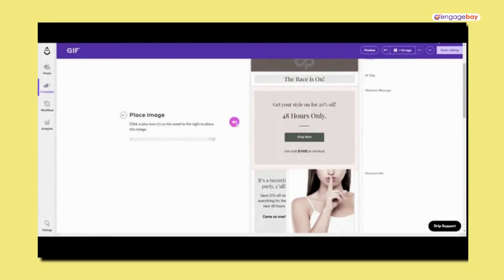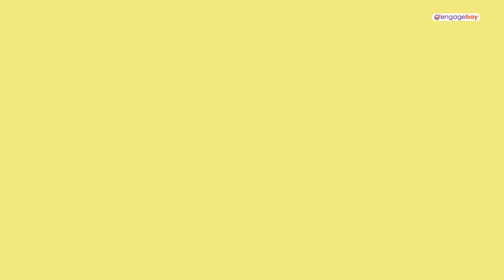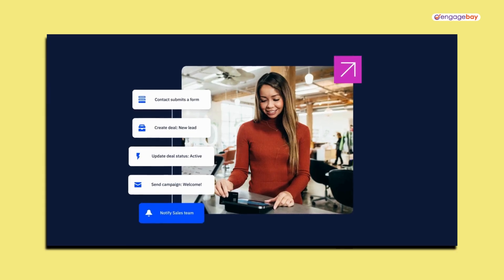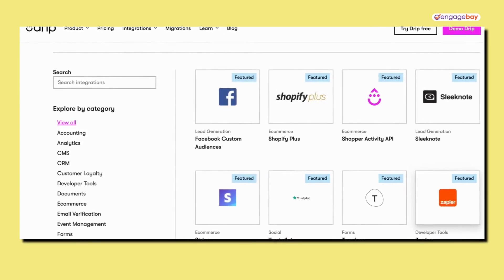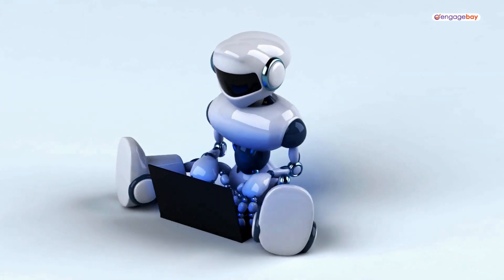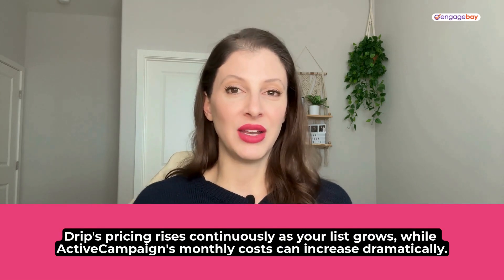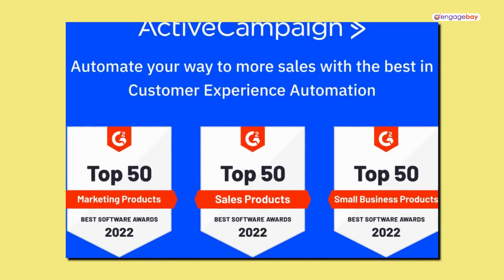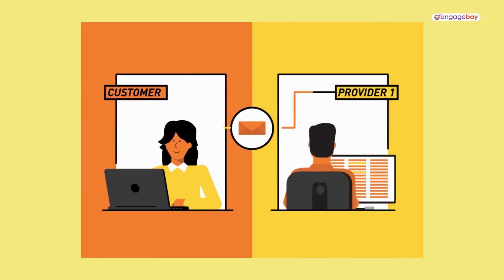Drip vs ActiveCampaign: The Email Marketing Thunderdome - Only One Can Survive!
Feeling lost in the email marketing jungle, unsure which path to take? Drip vs ActiveCampaign might be the vines you need to swing through for success! But which one is the best to your email marketing adventure? This Drip vs ActiveCampaign showdown exposes it all!

We're talking features, pricing, ease of use, and the ultimate question: Drip vs ActiveCampaign - Who wins the 2024 email marketing battle? Drip boasts powerful automation for ecommerce, while ActiveCampaign offers built-in CRM for a more holistic approach. But wait, there's more! This video spills the tea on their strengths, weaknesses, and the not-so-secret reasons some marketers choose one over the other.

So, smash that like button if you're ready to conquer the email marketing jungle and see which platform (Drip vs ActiveCampaign) is the perfect fit for you, and leave a comment telling me your biggest email marketing struggles!

Let's see if Drip or ActiveCampaign becomes your email marketing champion, or if there's another path waiting to be explored!

00:00 - [Drip vs ActiveCampaign - Intro]
01:01-  [Drip vs ActiveCampaign - Drip]
01:20-  [Drip vs ActiveCampaign - ActiveCampaign]
01:31 - [Drip vs ActiveCampaign - ActiveCampaign Features]
03:45 - [Drip vs ActiveCampaign - Drip Features]
04:27 - [Drip vs ActiveCampaign - Drip Integration]
05:15 - [Drip vs ActiveCampaign - Drip Pricing]
06:03 - [Brevo vs ActiveCampaign - ActiveCampaign Pricing]
07:24 - [Brevo vs ActiveCampaign - ActiveCampaign Reviews]
08:17 - [Brevo vs ActiveCampaign - Overview]
08:40 - [Brevo vs ActiveCampaign - Outro]

Thank you for joining us on this journey. Remember, EngageBay is here to support your efforts. Our all-in-one affordable CRM helps businesses with their marketing, sales, and customer service processes, ensuring you have everything you need to close deals effectively and boost your sales to new heights. 🚀💼